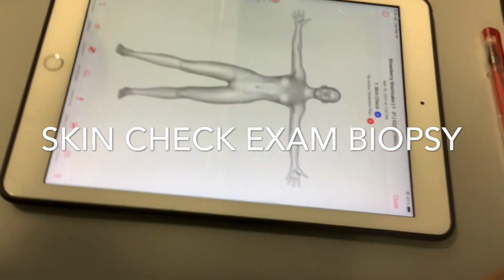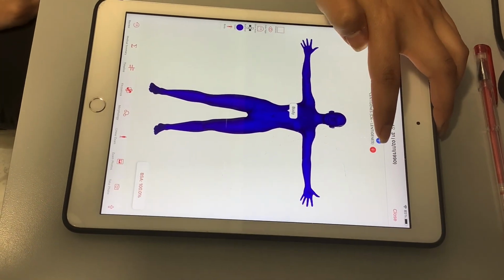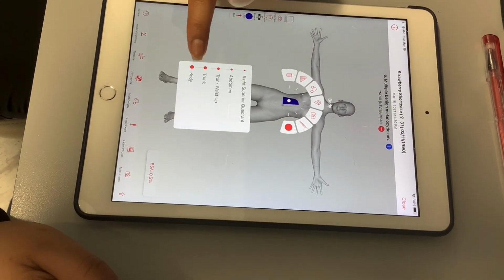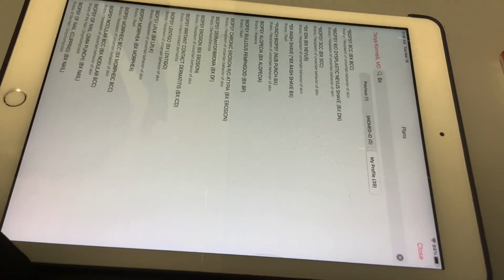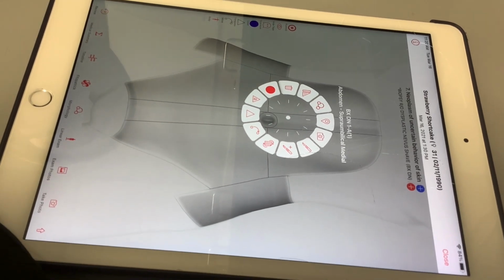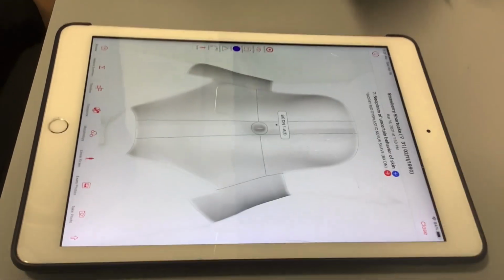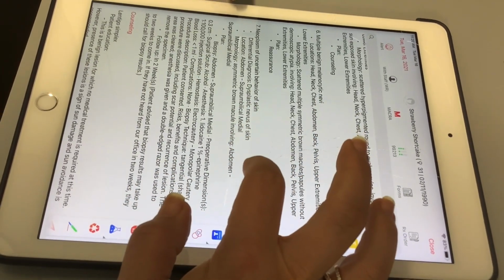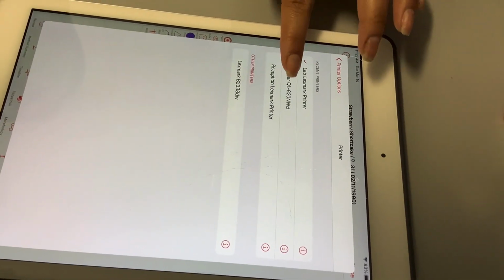Skin cancer exam with biopsy